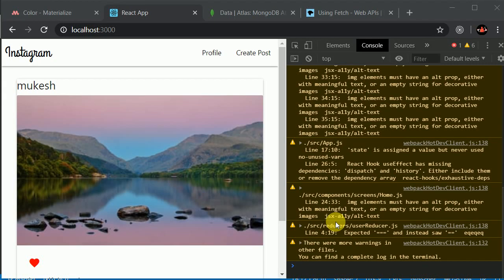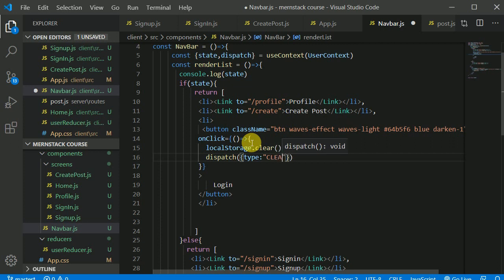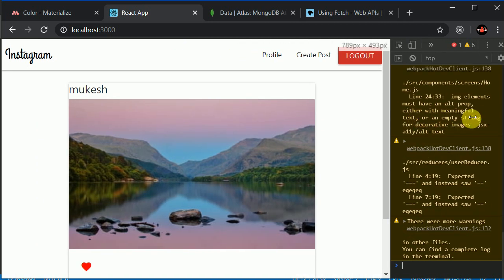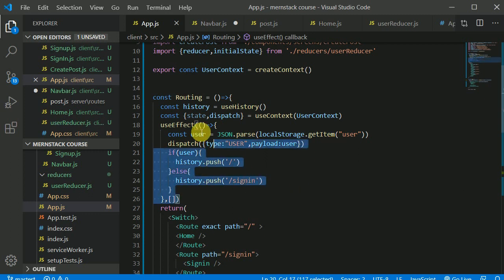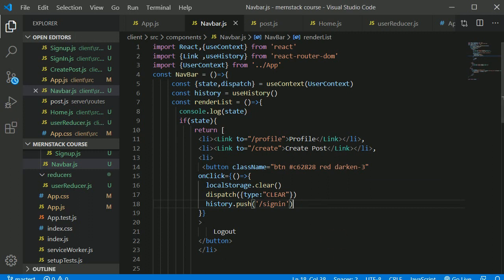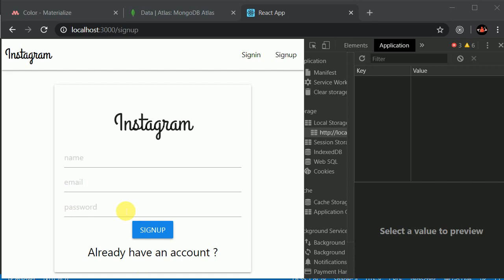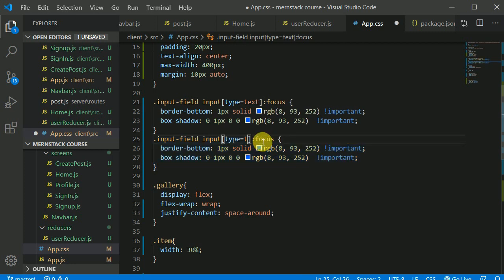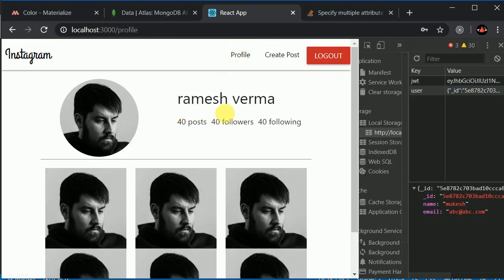#26 Implementing logout | MERN stack tutorial | Instagram clone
In this video we will add logout functionality. Instagram clone using MERN stack tutorial in English